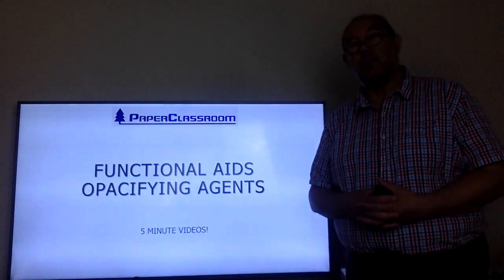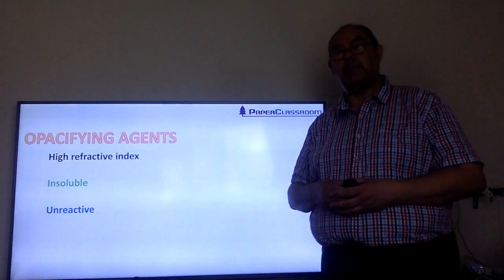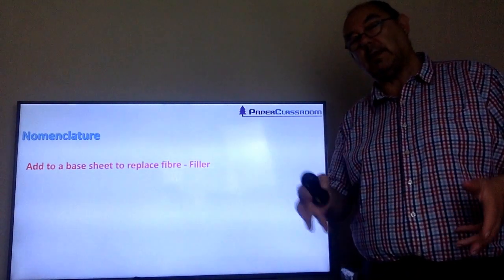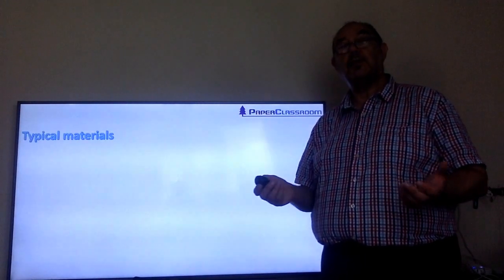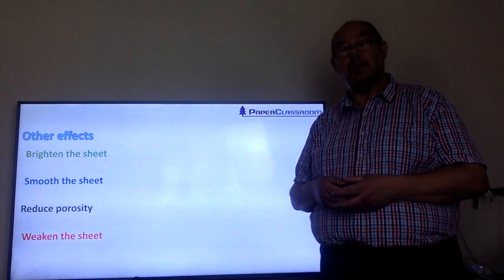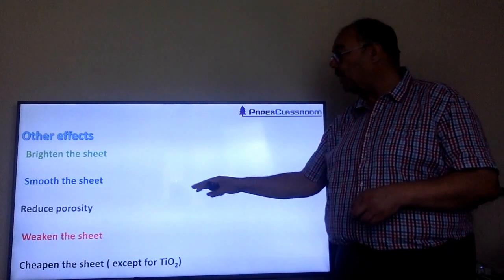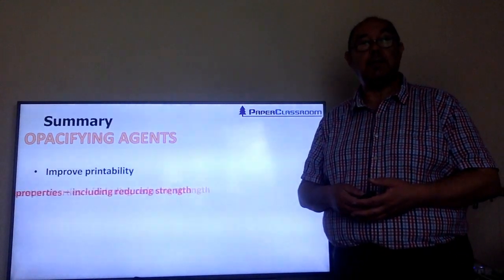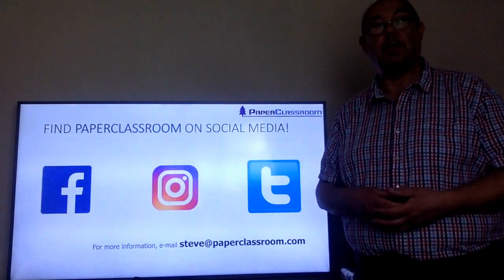62 - Functional Aids Opacifying